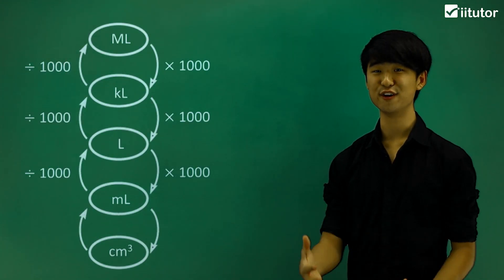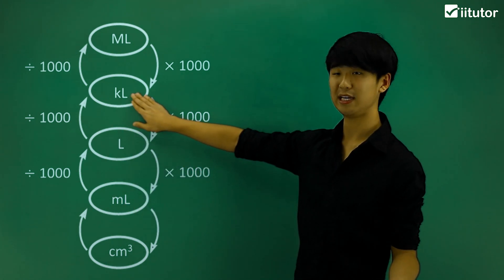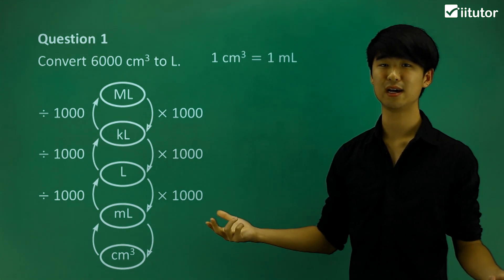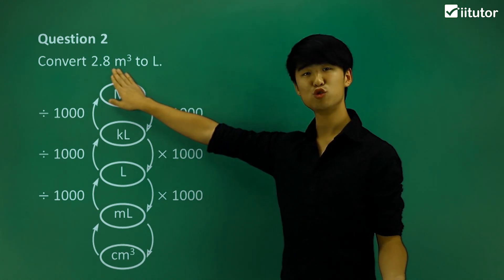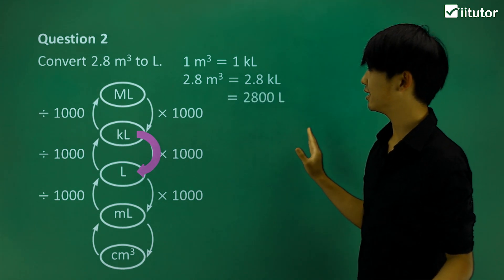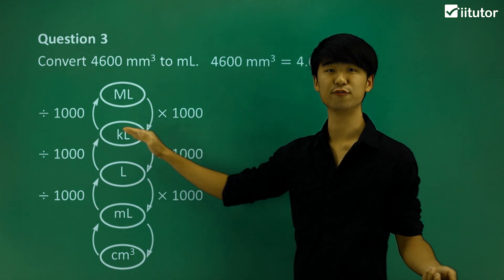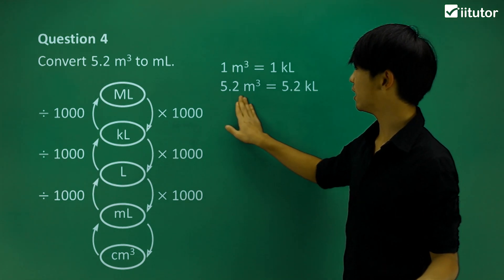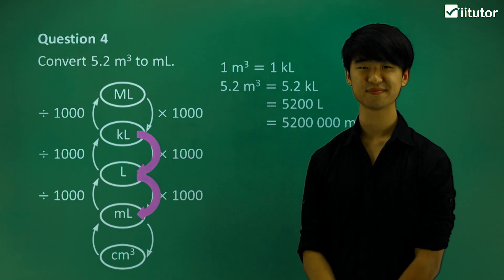💯 The Conversion from Volume to Capacity Explained with Clear Examples.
1 mL = 1 cm3, =1 L = 1000 cm3, 1 kL = 1 m3